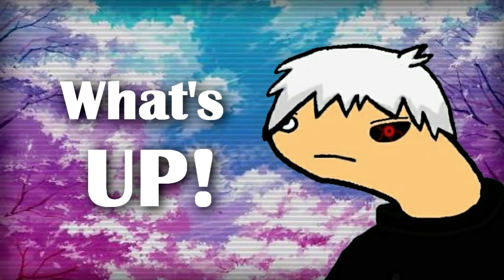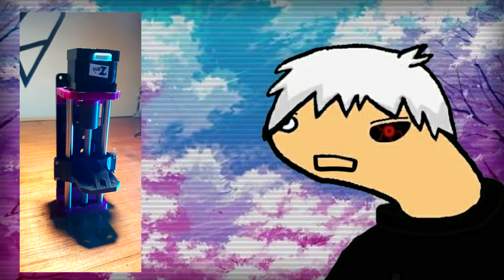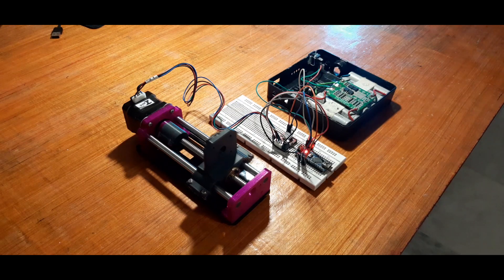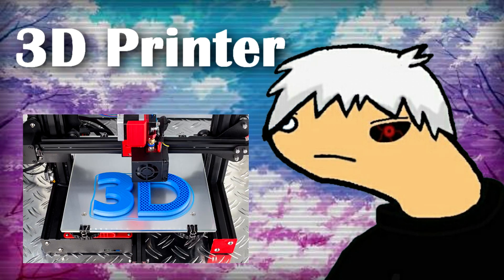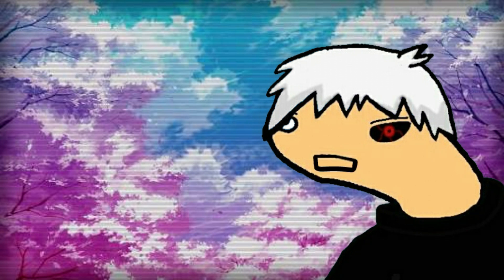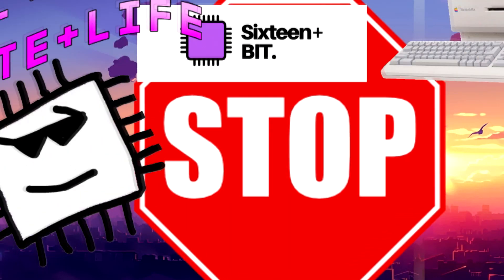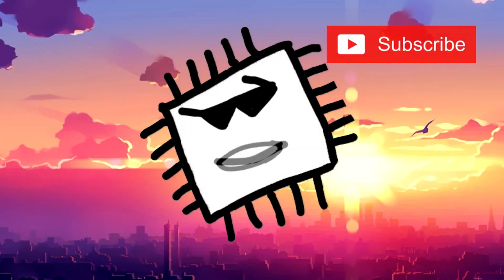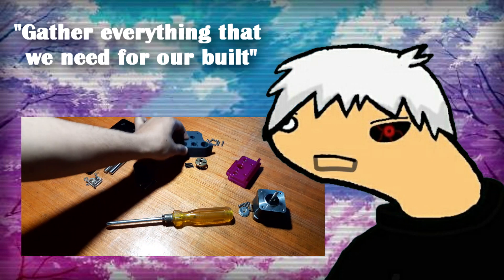CNC Z AXIS BUILT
A CNC Z Axis setup for my DIY Desktop CNC Mill.